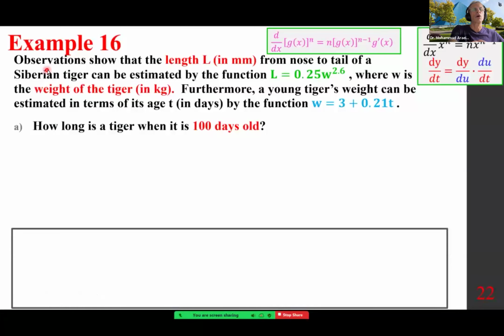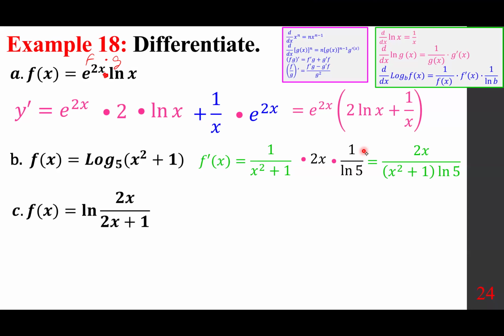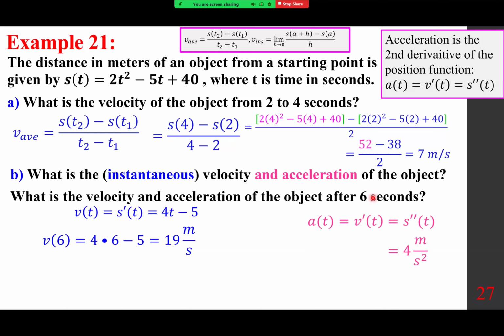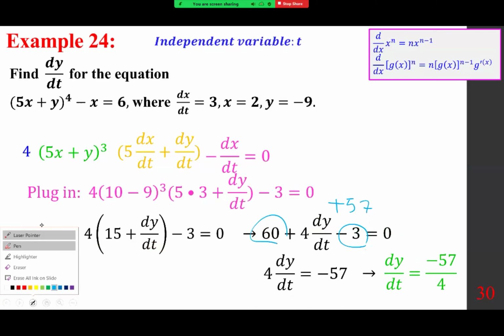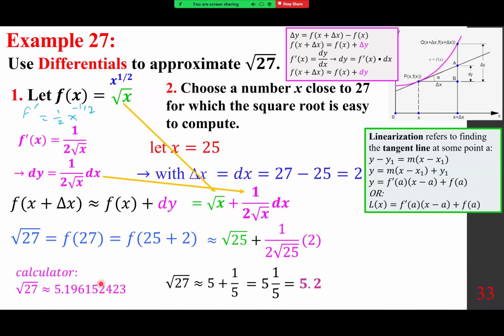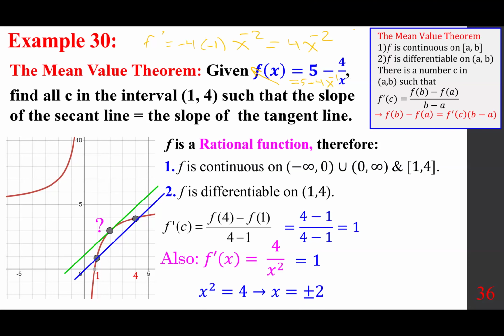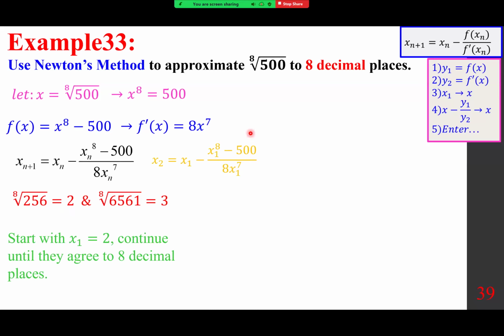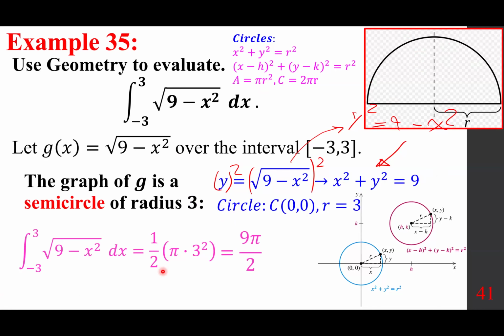2024 Sp Final Exam Review Part 2 Sections 2.1 – 6.1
2024 Sp Final Exam Review Part 2 Sections 2.1 – 6.1